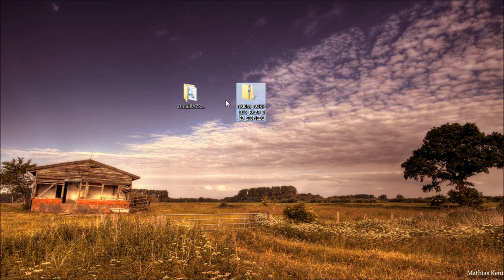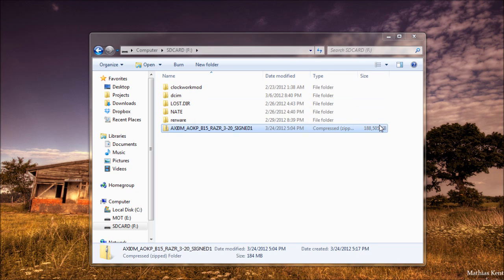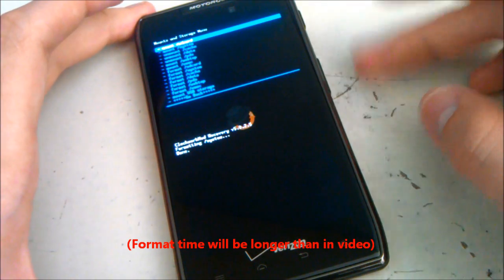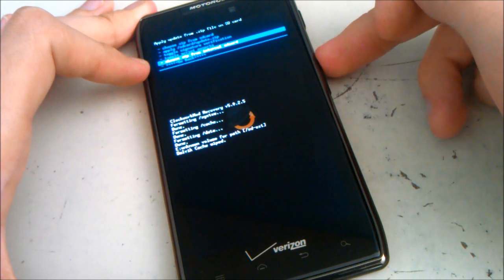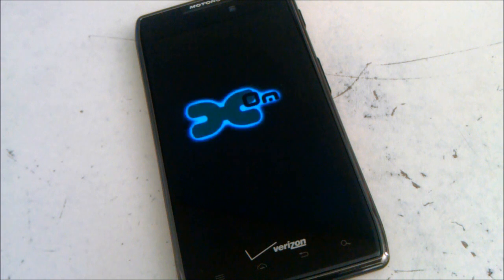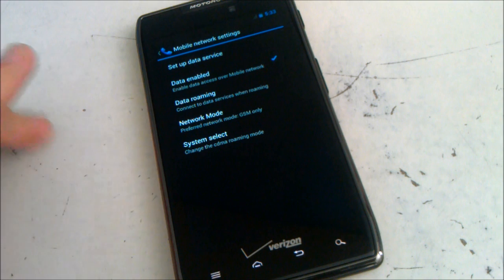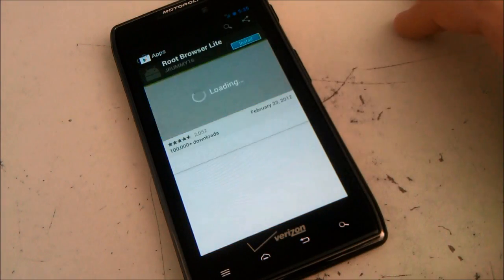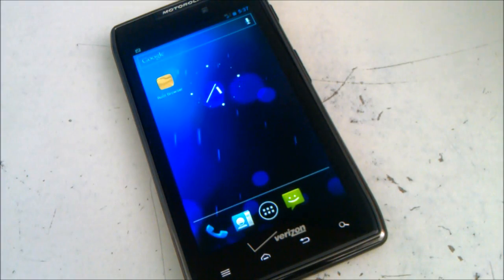How to Flash Custom ROM (ICS) - (Gingerbread) Droid Razr (& Maxx)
**This will only work with gingerbread droid razr! (not a razr that has the official ics from verizon)

In this video I will show you how to install a custom rom to the droid razr or razr maxx.  More specifically I will be installing an ice cream sandwhich rom.  This is part 4 of my droid razr how to series.

***YOUR DATA WILL BE COMPLETELY WIPED FROM YOUR PHONE, CONTACTS, APPS, SETTINGS (not the sd card or internal storage)

***This video is for Verizon CDMA Razr only

//OTHER RAZR VIDEOS

//WRITTEN GUIDE

1. go to the link below, register with the site if you havent already and download the rom
(if the above site's link does not work use the one below)

2. plug your phone into your computer and mount is as a disk drive

3. copy and paste the rom onto either the sd card or the internal storage

4. on your phone, launch the bootstrap app and reboot into recovery

5. go to mounts and storage, format cache, format data, format system

6. go back, select advanced, wipe dalvik cache

7. go back, install zip from sd card, or internal storage sd card (where ever you pasted the rom)

8. go back, reboot system now

9. brace yourself for the loud boot animation ;)

10. go through initial setup

//TO GET DATA IF YOU DONT HAVE IT

11. press menu, system settings, more..., , mobile networks, network mode, change it to GSM only, wait about 10 seconds, change it back to LTE / CDMA